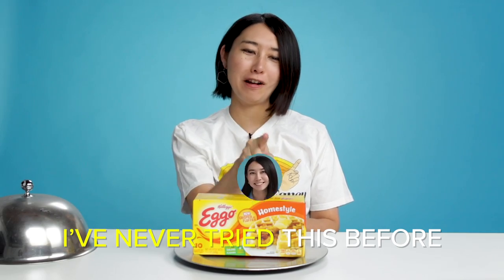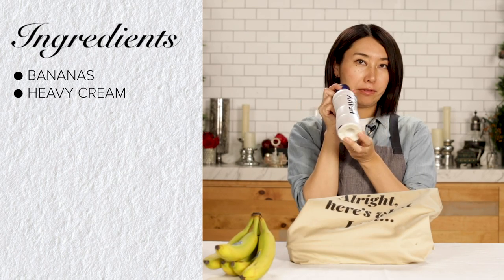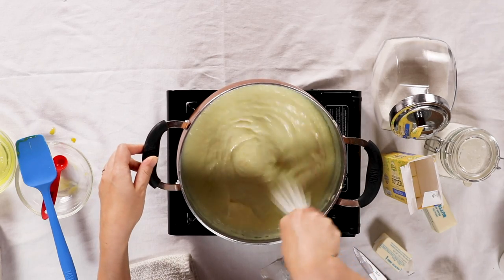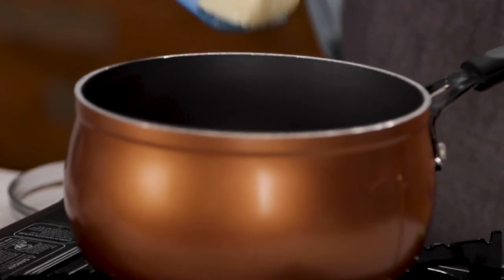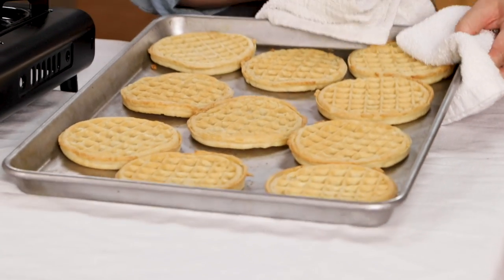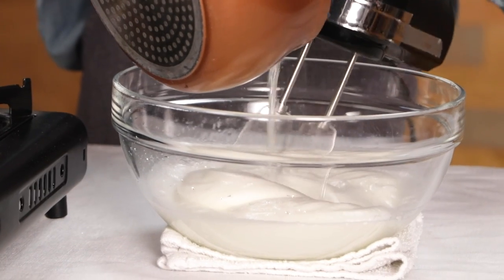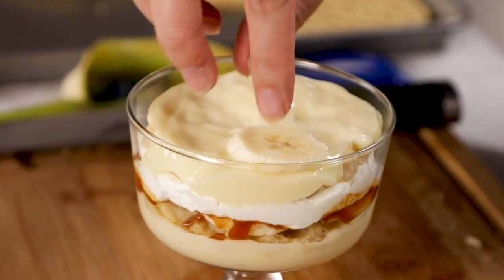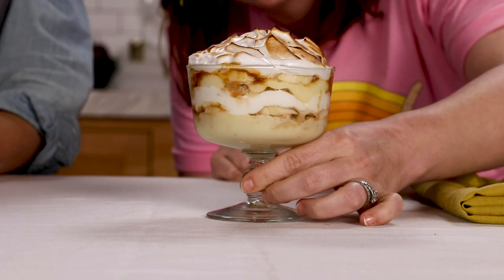Can This Chef Make Eggos Fancy? • Tasty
Rie is challenged to make Eggo waffles fancy!

To check out classic Tasty recipes on our NEW @tastyrecipes YouTube

This video was filmed before shelter-in-place orders were announced. BuzzFeed employees are now practicing social distancing and sheltering in place. BuzzFeed encourages everyone to do their part to help slow the spread of the coronavirus with frequent hand-washing, social distancing, and staying at home as much as possible. For the most reliable, up-to-date information, please visit CDC.gov.

MUSIC

St Tropez
Licensed via Warner Chappell Production Music Inc.

STILLS
Set icons of different kinds of cookware vector illustration sketch
Svetlana Chernova/Getty Images
Line Dessert Icons - stock vector
 da-vooda/Getty Images
Cartoon bananas illustration set
Sudowoodo/Getty Images
Bread and rolls collection.
Nadzeya_Dzivakova/Getty Images

Hand Sketched Grunge Noise Random Cartoon Shapes Textured Background in Stop Motion stock video
CreativeSource/Getty Images